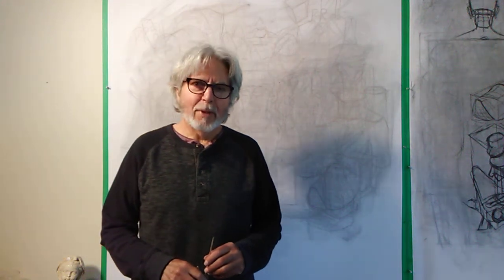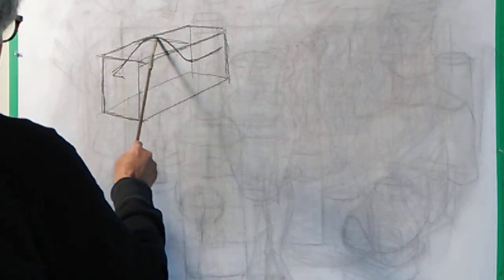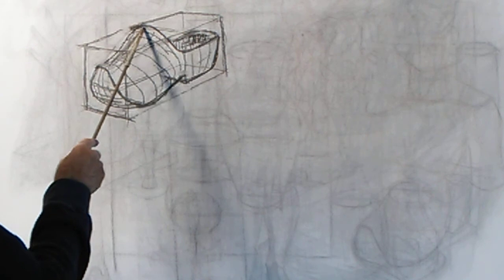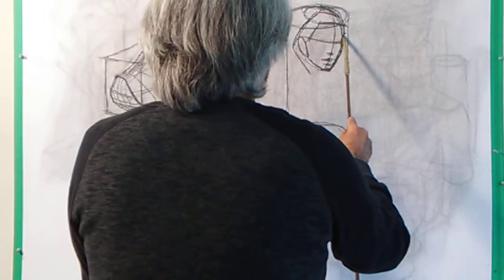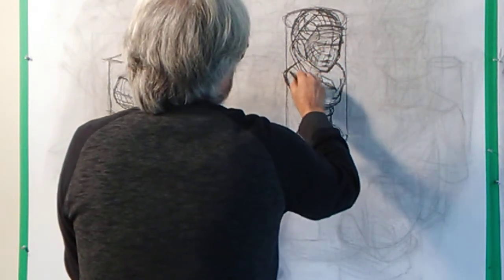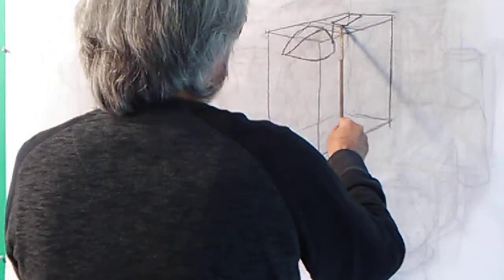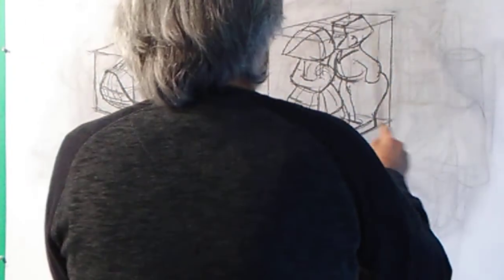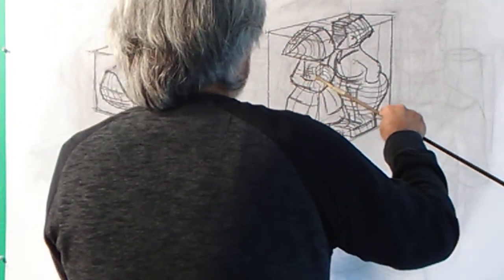002 Volumetric Drawing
I demonstrate how to get the accuracy of an object in perspective.  Volumetric drawing begins with a geometric object that is easily put in perspective according to the object you are drawing.  Then, the object we are drawing is placed in the geometric shape and the shape works as a guide in
drawing this more complex shape in perspective.